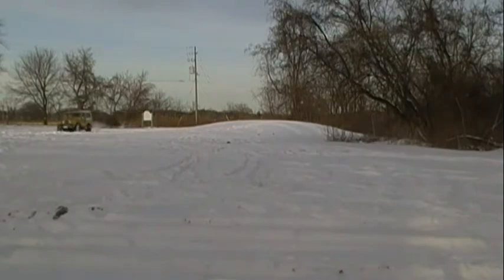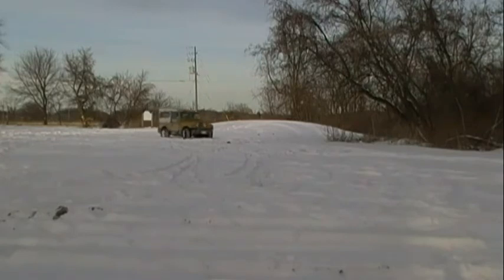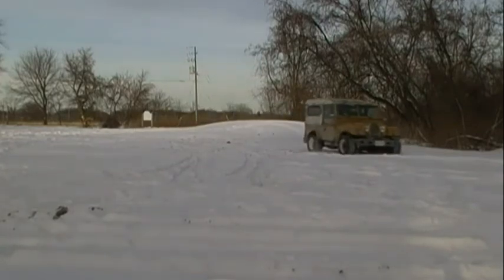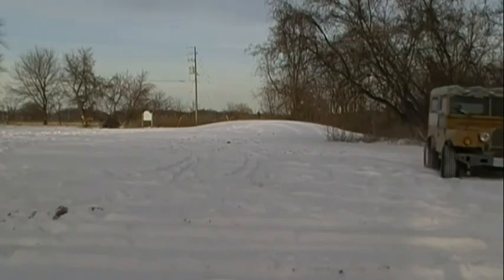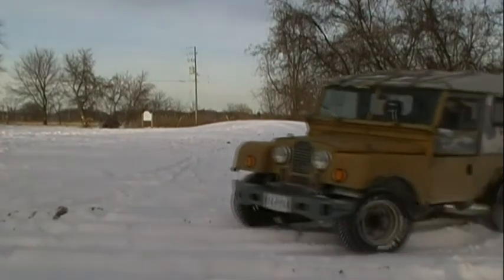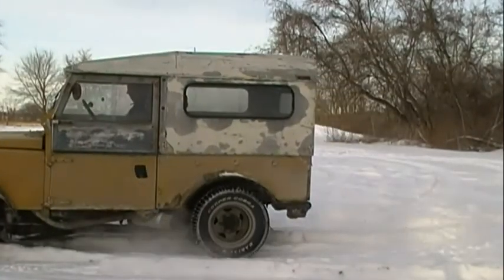'56 Rover doing Winter Beater Duty-1/1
Hard top is on, hubs are locked, heater is making futile warming noises and the turbo is loving the cold air - spooling like a roots blower lol